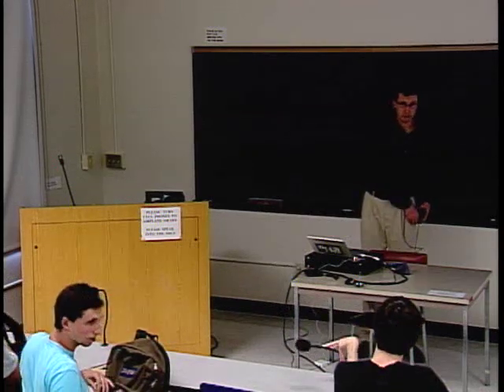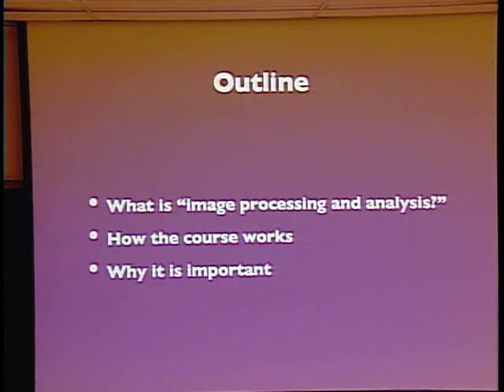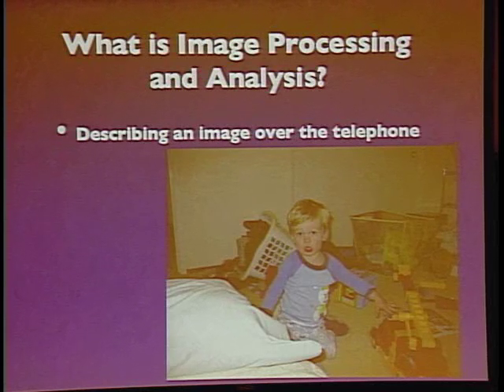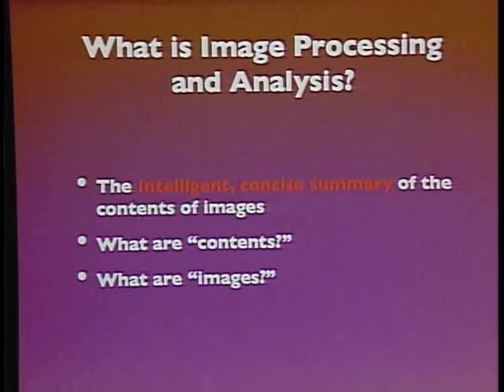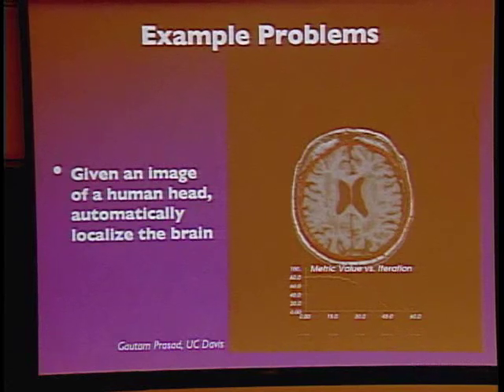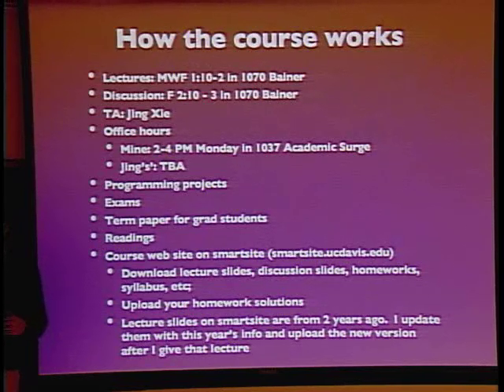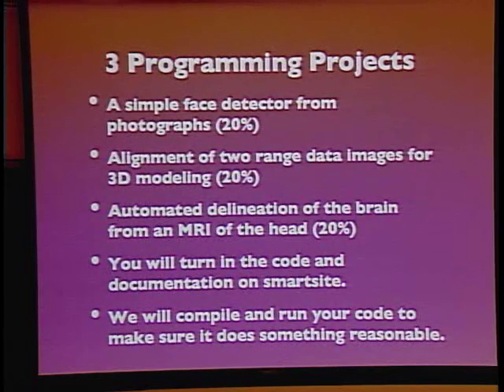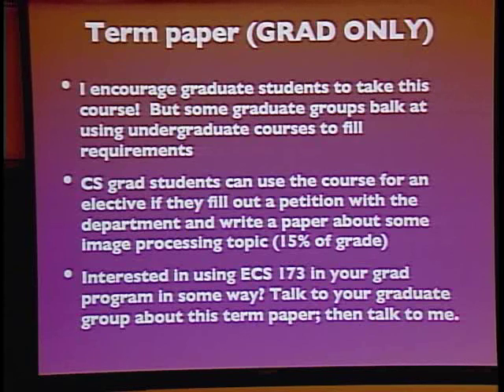Course Introduction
Lecture 01: An introduction to image processing and analysis; covers image processing on a broad scope as well as course logistics.